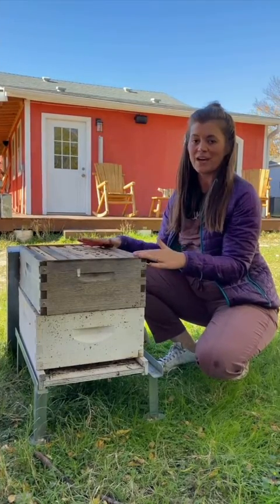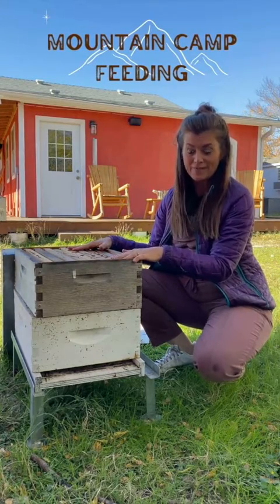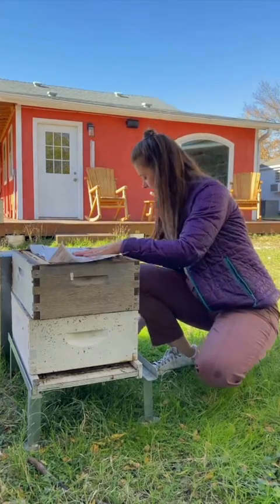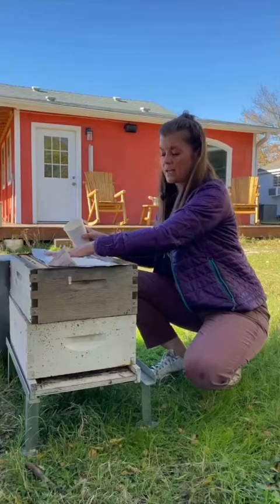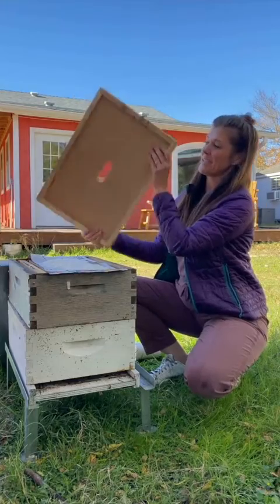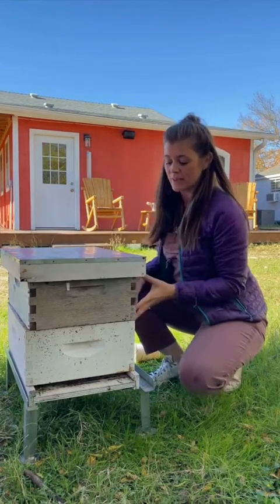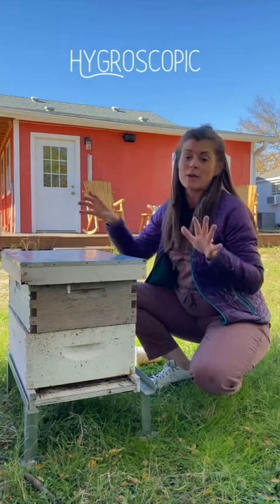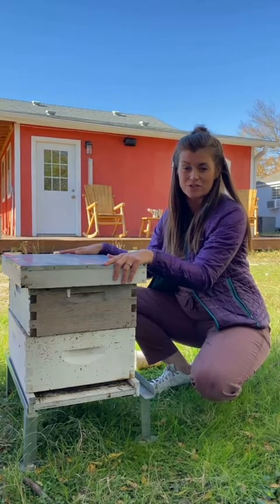Mountain Camp Feeding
How to provide a honey bee colony emergency feed through mountain camp feeding